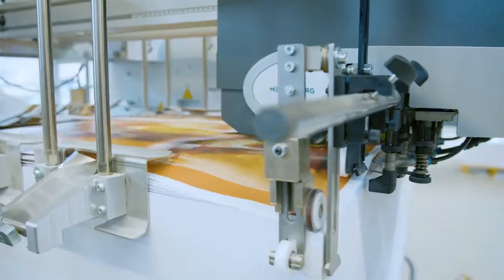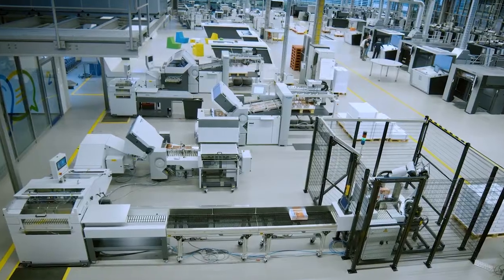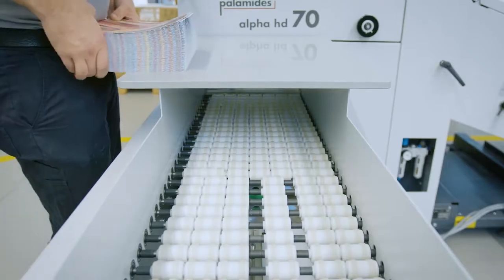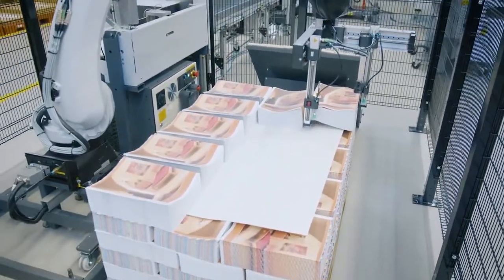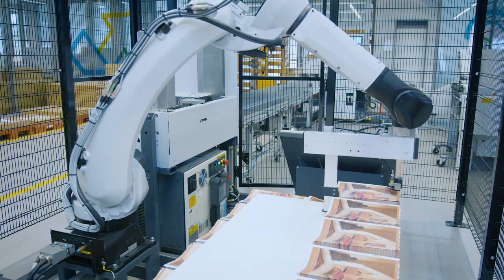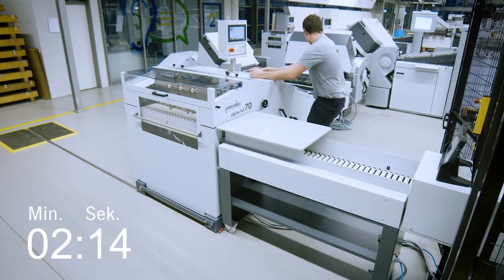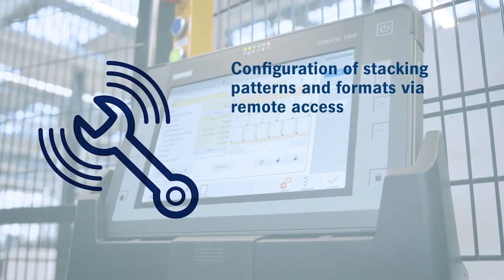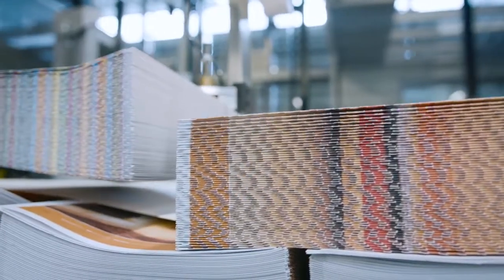Stahlfolder P Stacker – Autonomous stacking of signature packages_eng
The Stahlfolder P-Stacker, the new autonomous stacking system for the folding machine, boosts folding machine productivity and reduces the physical workload of employees. It offers many unique technological advantages, such as automatic insertion of intermediate layers or automatic turning of signature packages. Watch the video to find out what other advantages you can benefit from!